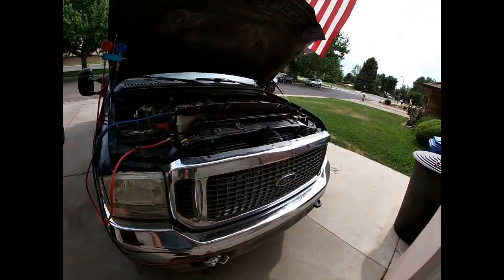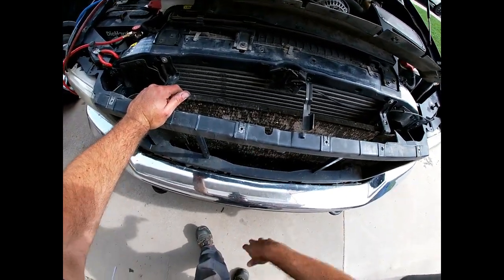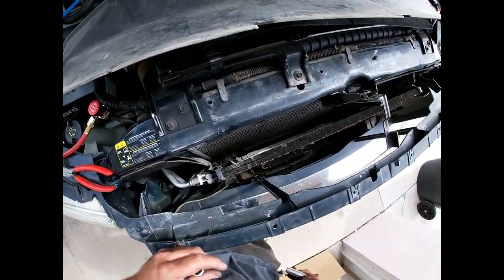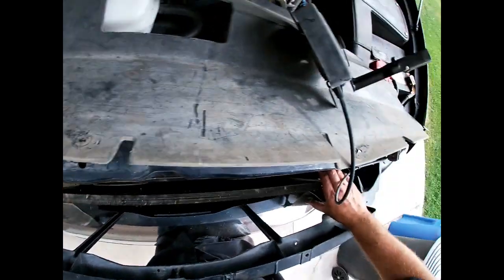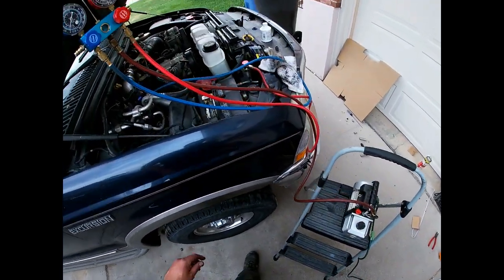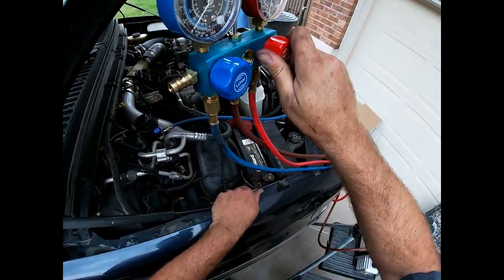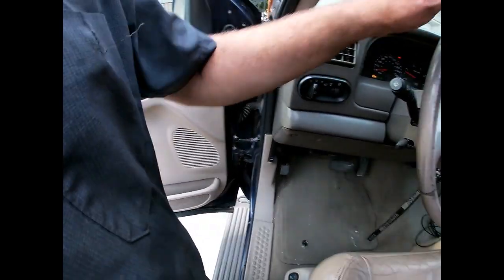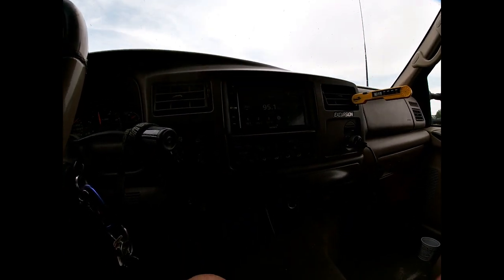Excursion A/C System Restoration, Orifice Tube Upgrade, and vacuum pump demonstration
In This video, I replace the tired, worn-out condenser and install a variable orifice tube for the A/C system on my 7.3 excursion. This process is basically the same on 00-05 excursions as well as the 99-07 superduty trucks regardless of engine. I also show you a demonstration of how a vacuum pump removes moisture from an A/C system and why its soo important to pull a vacuum on your system before you charge it.